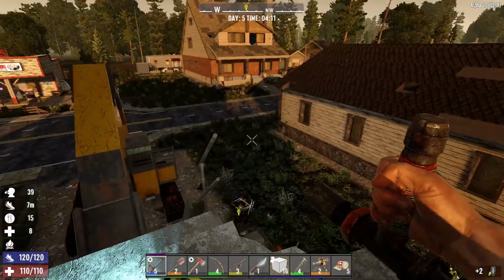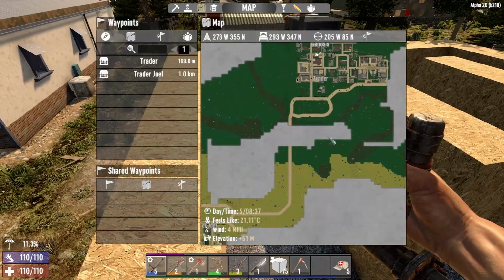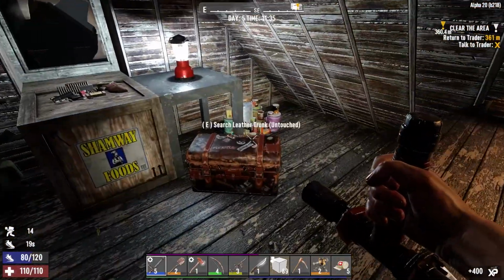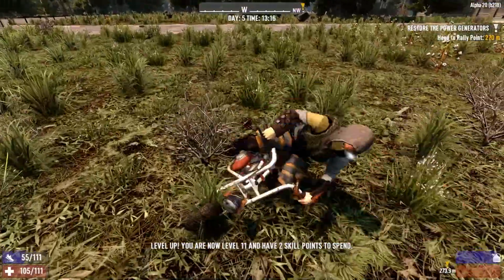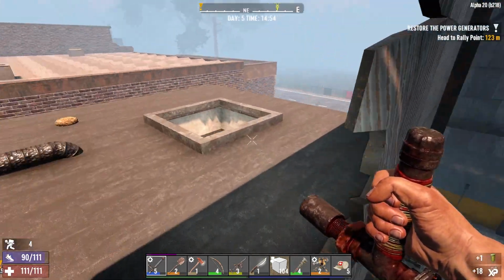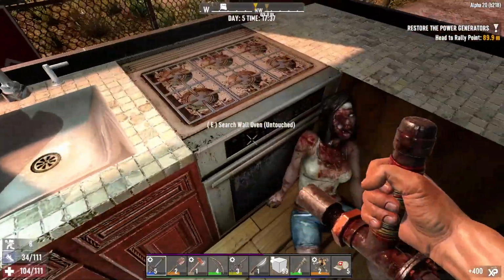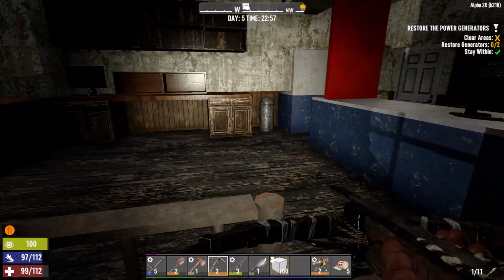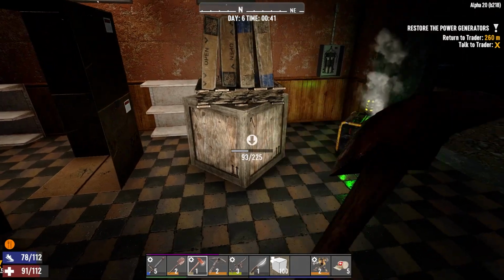Mo' Power! - Mastermind (E.5) | 7 Days to Die | Alpha 20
Genosis focuses on the INTELLECT build for this series, becoming a mastermind and defeating zombies with traps, turrets, and a baton. With the new additions of the privative baton and drone in Alpha 20, it will be a great start to the new alpha!

7 Days to Die is a "Zombie Horde Survival Crafting Game". Yep, that's a lot of words. That's because 7 days to die is a lot of things. It is a zombie horror game. You are being pursued by zombies with the constant threat of a horde in 7 days, nowhere to run, nowhere to hide. They come for you on day 7, and you have that much time to prepare. If you survive that horde, another one is coming on day 14, stronger than before. You must improve your base, become more skilled, or you will lose everything. It is also a crafting game, where you can build your base, weapons, tools, even electrical traps, and turrets to keep you alive through the night. It is also a survival game, where you must scavenge food, mine resources, and manage your general health through diseases and dysentery. What makes 7 Days to Die special isn't just that unique mix of gameplay features I describe above, it is also a "fully destructible world" based on voxel technology. You can dig anywhere, destroy anything, in a true sandbox environment. The replay-ability is near infinite, limited only to your imagination and gluttony for punishment. There are multitudes of settings for you to customize your experience to make it as tough, or as creative as you wish. 7 Days to Die is also created with multiplayer in mind. You can collaborate in teams, or strike out on your own as a lone wolf. you can form alliances, group up for the shared experience, or attack other players on PVP servers for the ultimate survival challenge. Will you be the member or a community, or a threat from afar? The many, many choices are yours.

**LINKS**
Amazon Wishlist